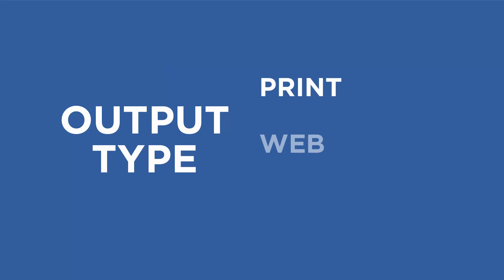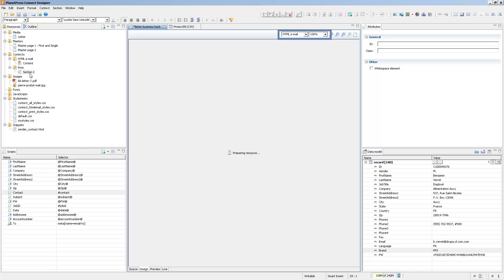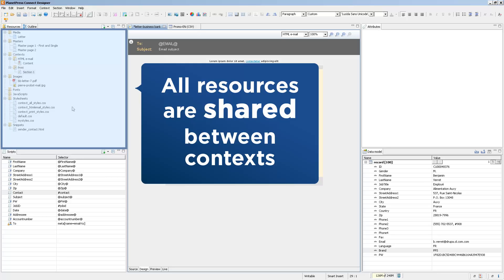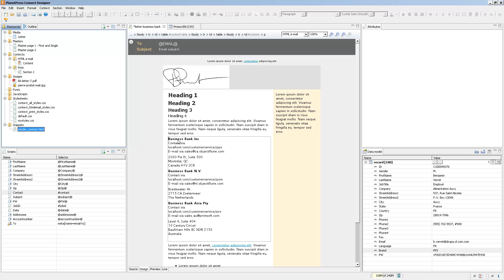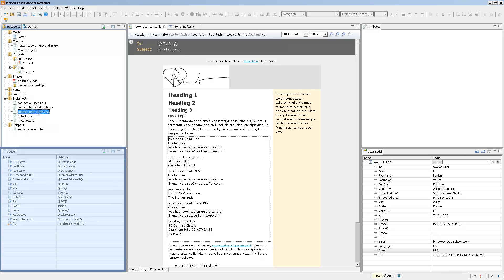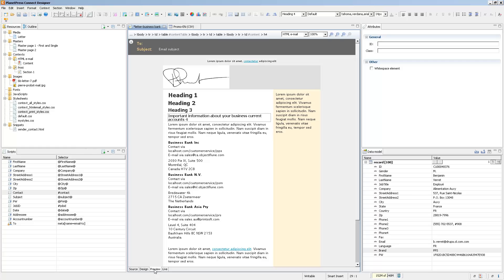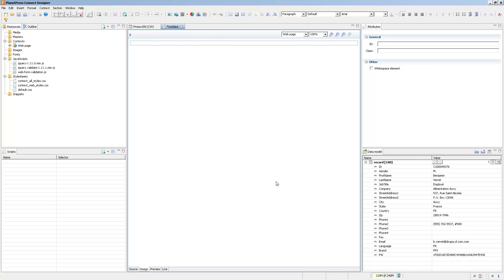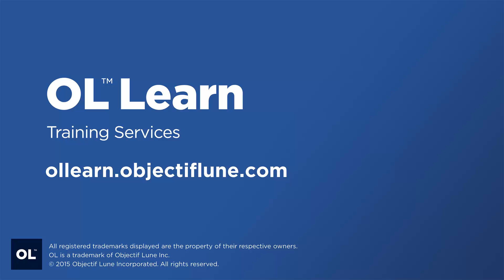Introducting Contexts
This presentation introduces the 3 contexts available in Designer: Print, Email and Web.